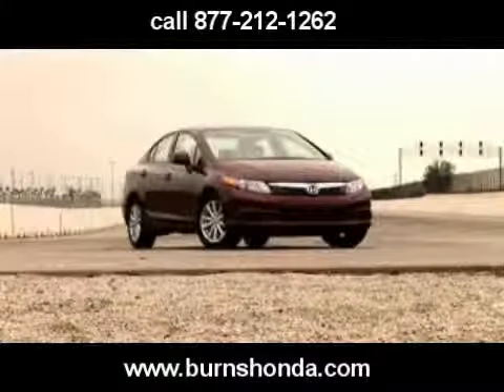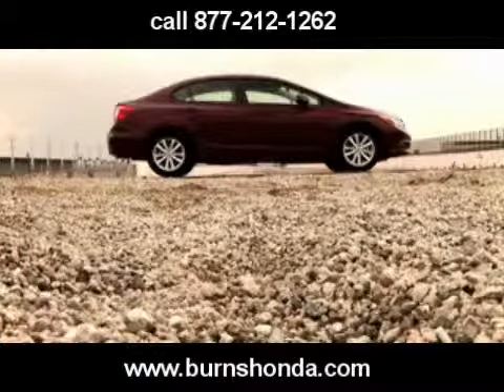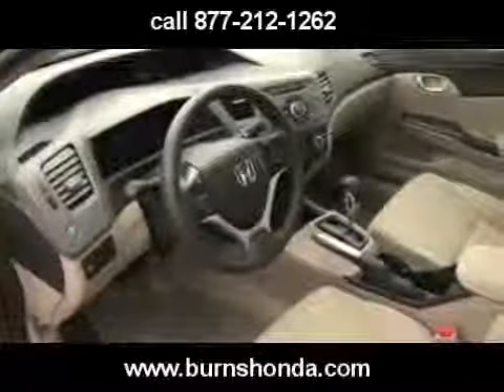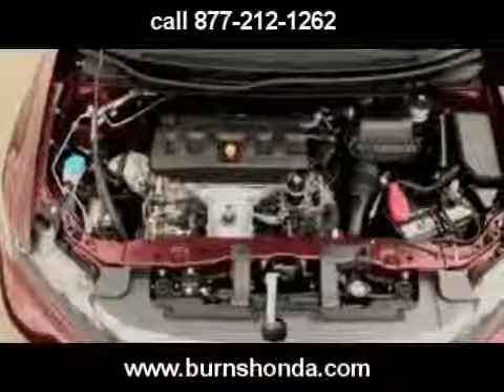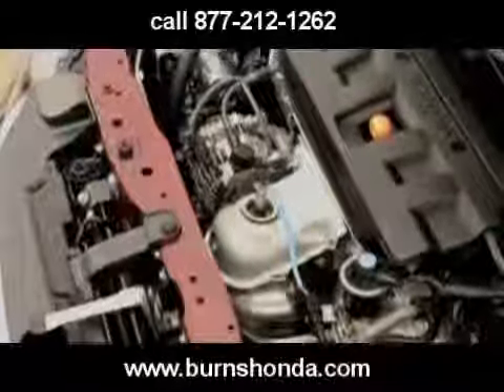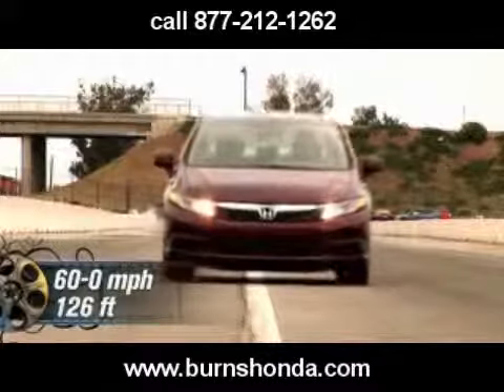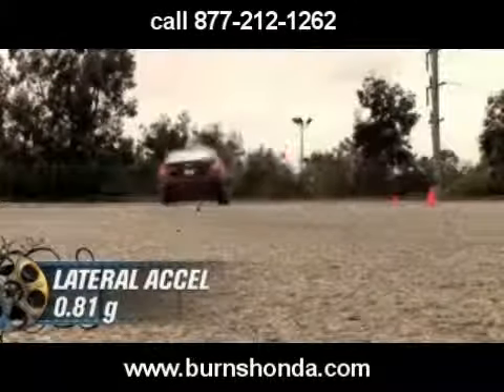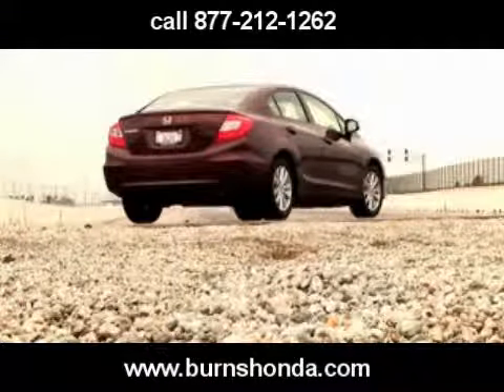2012 Honda Civic Camden NJ Dealer